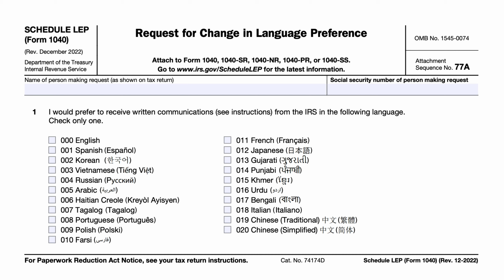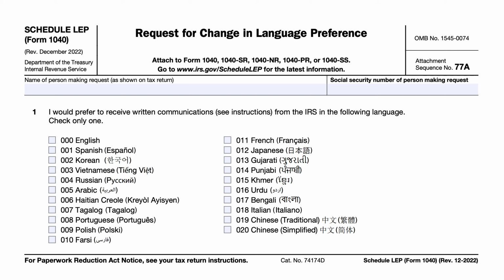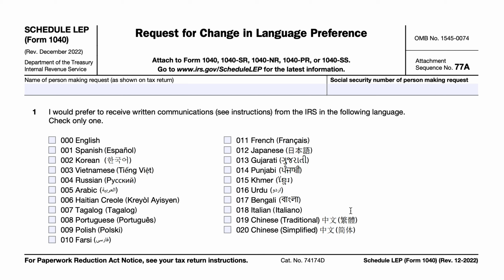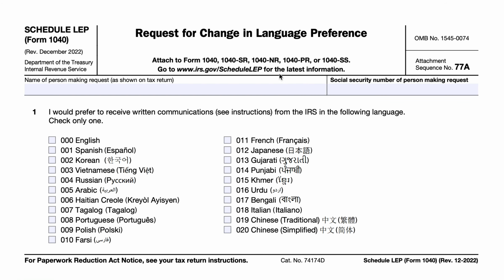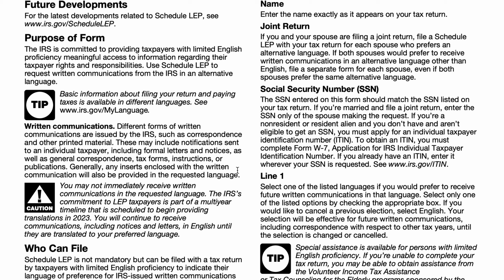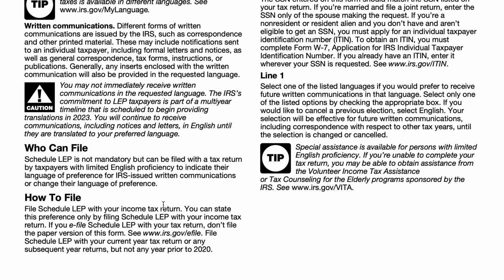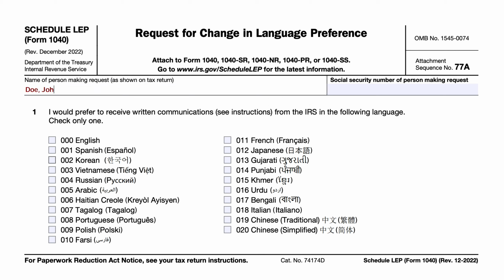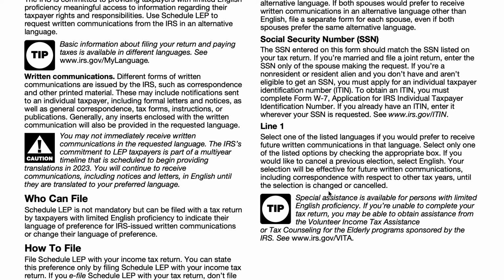IRS Schedule LEP Walkthrough (Request for Change in Language Preference)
If you would like the Schedule LEP instructions in your preferred language, please feel free to check out our article, where we've written step by step instructions to help you walk through this tax form!  You can download the form and the instructions here as well!

Here are links to articles and videos we've created about other tax forms mentioned in this video: